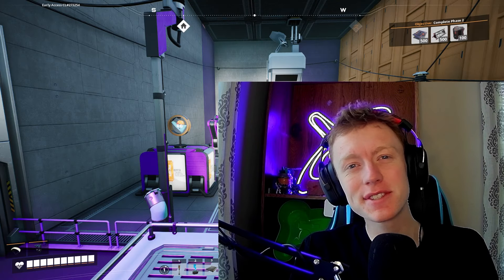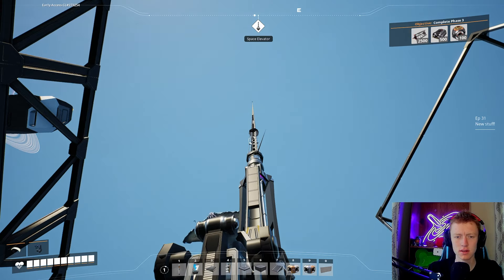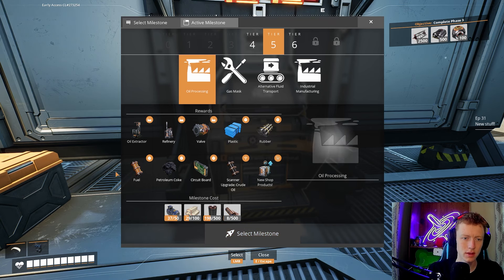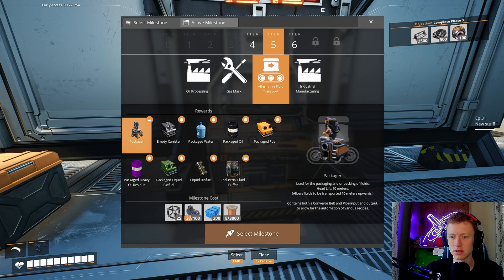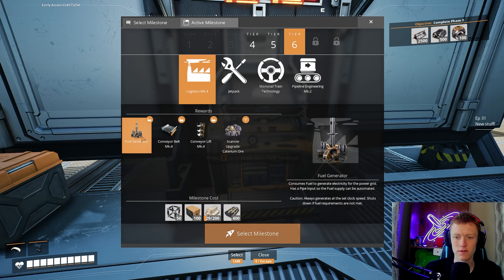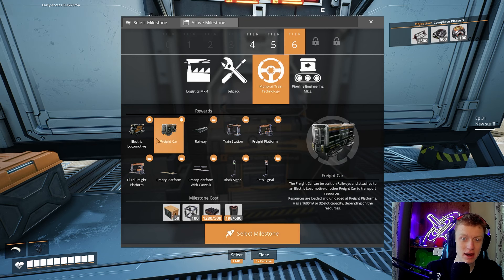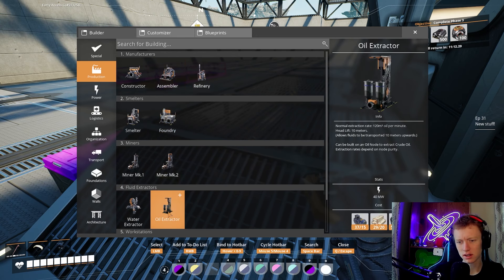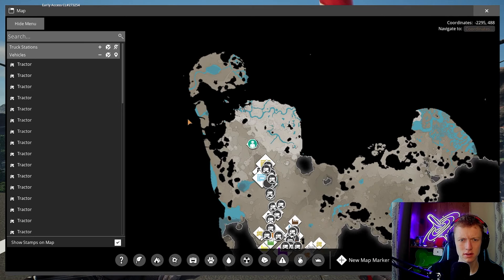This Is EXCITING!! | Satisfactory Episode: 31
Follow along more easily with the playlist!: Satisfactory

So exited to start ulocking out new stuff!

New episodes come out almost every day so be on the lookout! These episodes are around 20-30 minutes long, allowing you to follow along at your own pace.